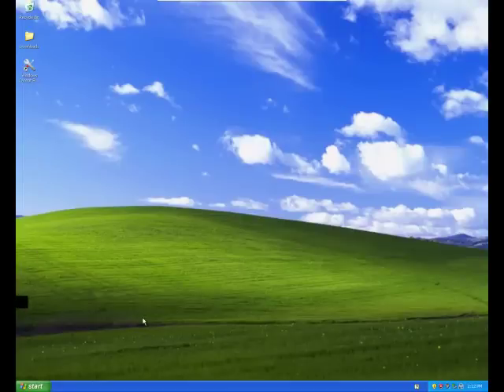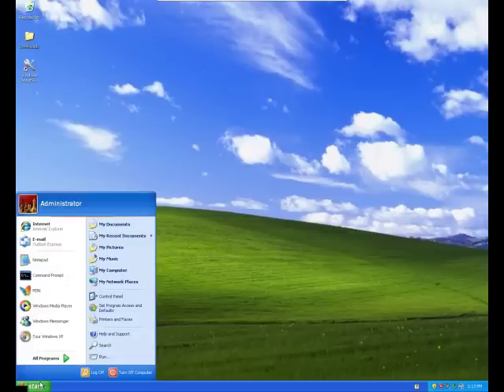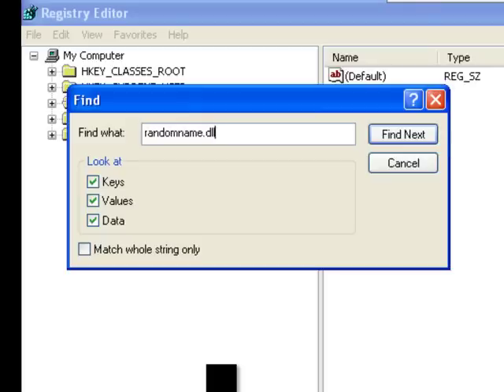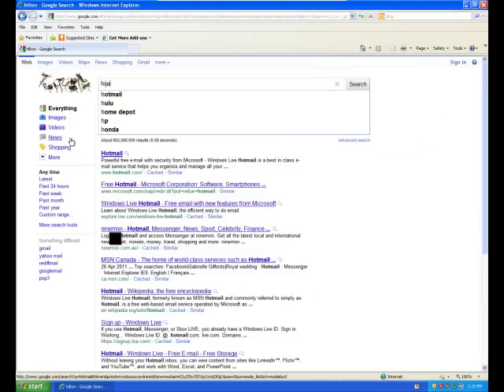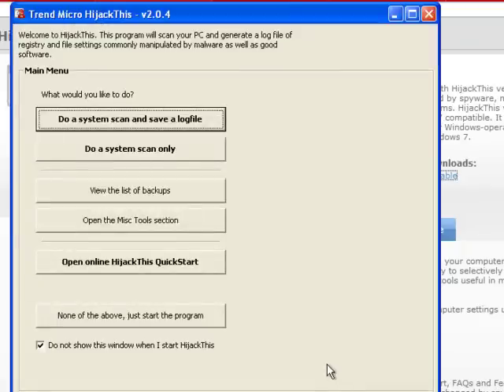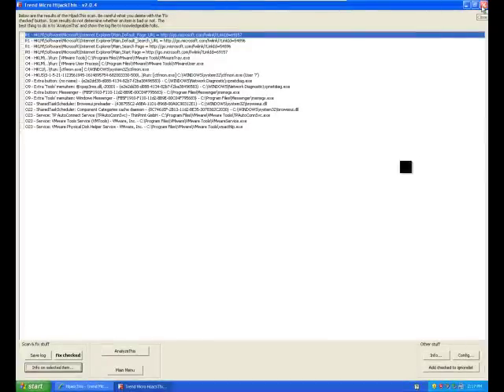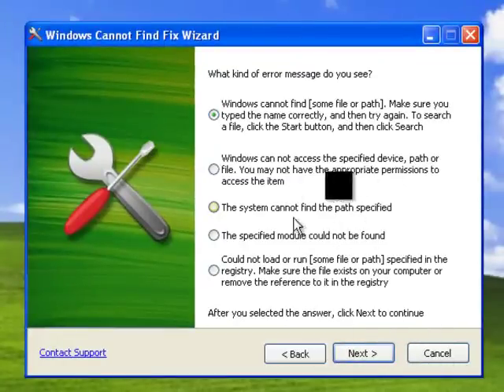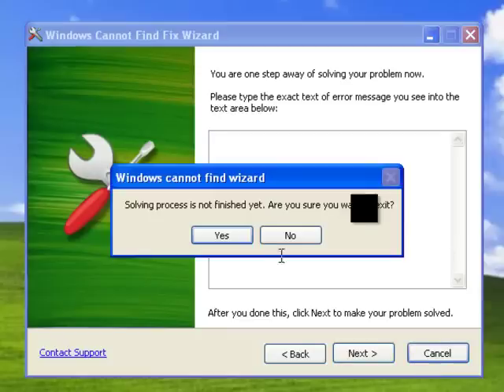How to fix "The system cannot find the path specified" error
Short tutorial on general ways to fix "The system cannot find the path specified" errors or "The system cannot find the file specified" in Windows operating systems.